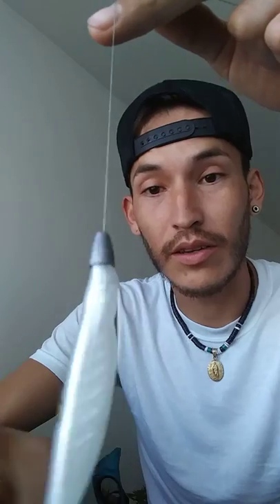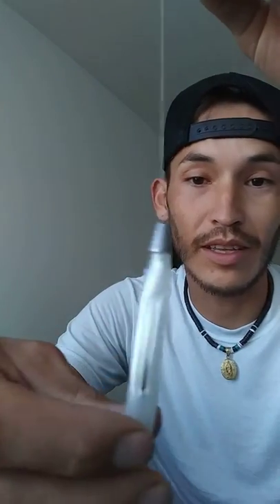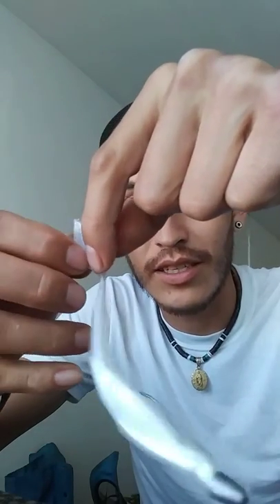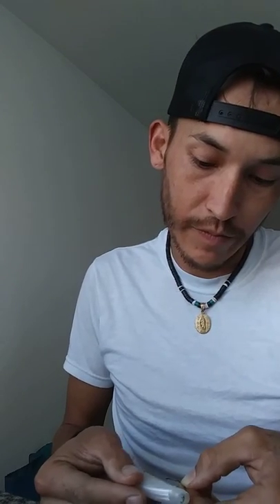Soft plastic time see if I can't catch some bass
New soft plastics for bass